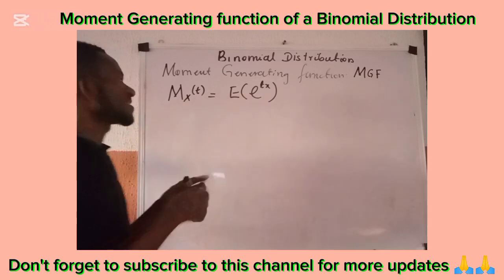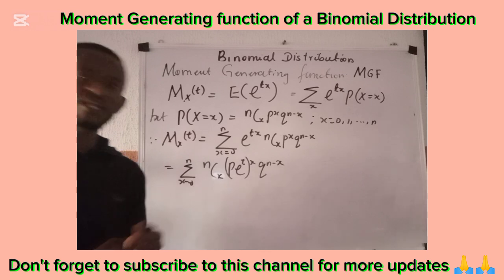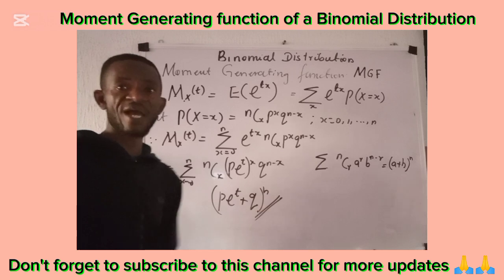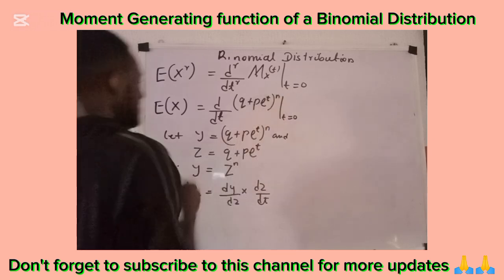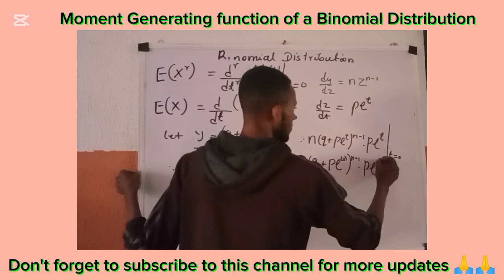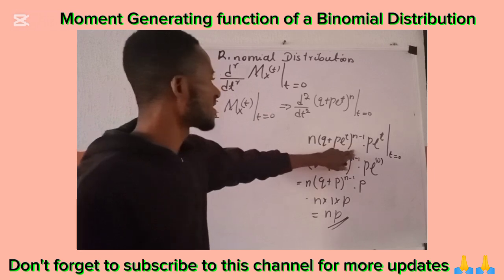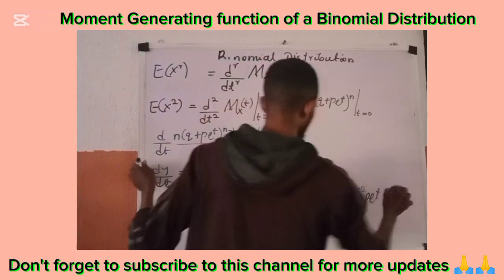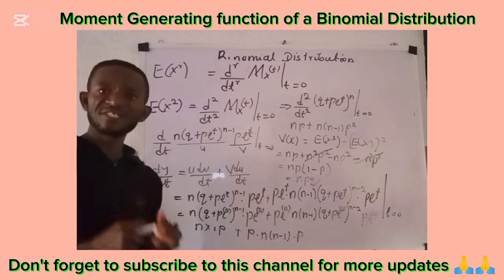Moment Generating function of a Binomial Distribution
MGF of Binomial Distribution